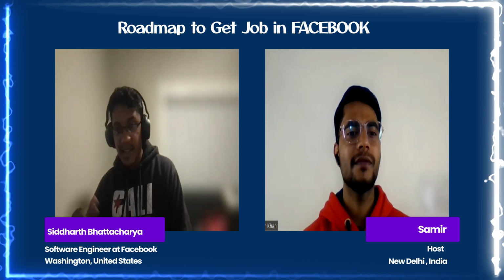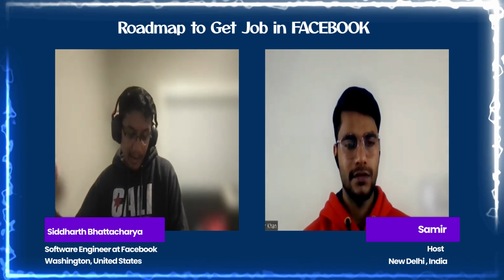How To Be A Software Engineer At Facebook USA | Part 2 | Software Engineer in Facebook | ITBoySamir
Yo Guys,
this is part 2 in this video we are disclosing How to Join Facebook , Which resources You should follow and many more things .

facebook,programming,computer science,amazon,leetcode,senior software engineer,coding,interview,staff software engineer,google,mobile,facebook interview,netflix,microsoft,google interview,techlead,fang,e6